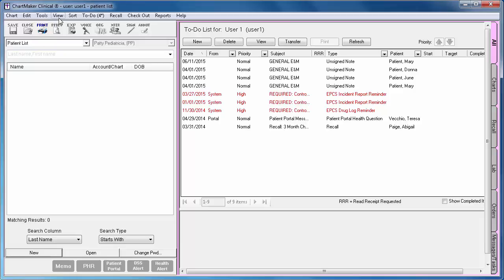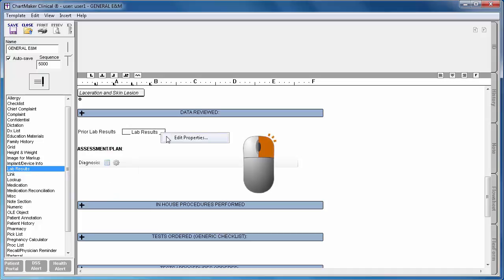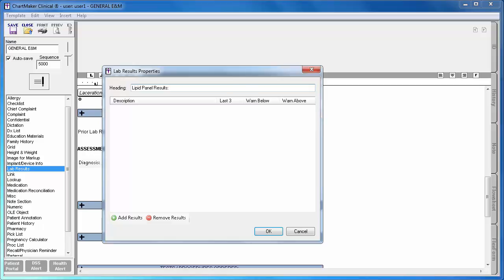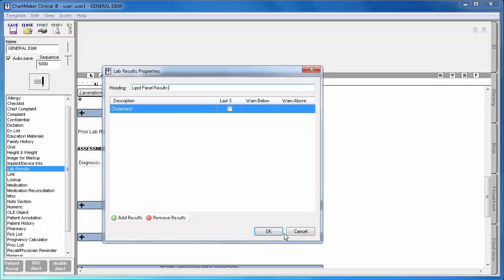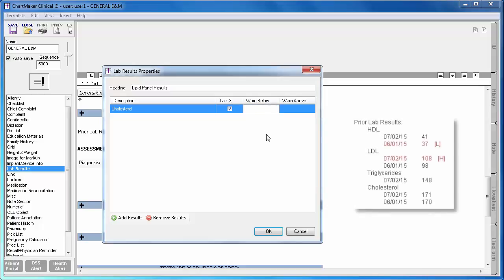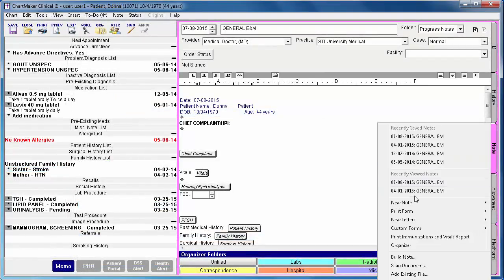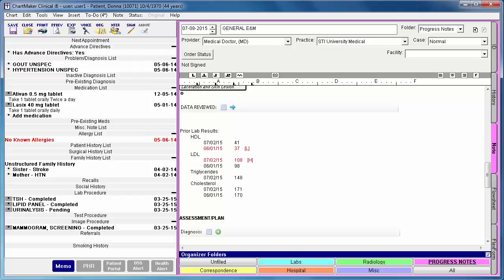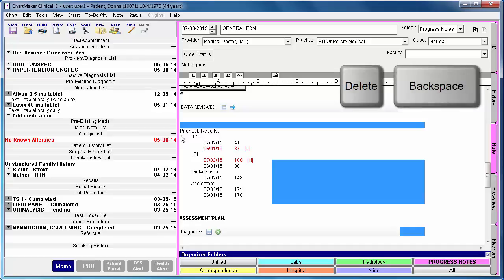Lab Results Displayed in a Chart Note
Have you ever wanted to document recent lab results directly in your progress note but didn't want to spend the time finding them AND typing them in?  The solution is here!  By simply placing and configuring the "Lab Results" template widget in your progress note template you will instantly see prior lab results pulled into your note without manual intervention on your part.

Watch this video to see how to configure your template and how the results will look outputted in a chart note.